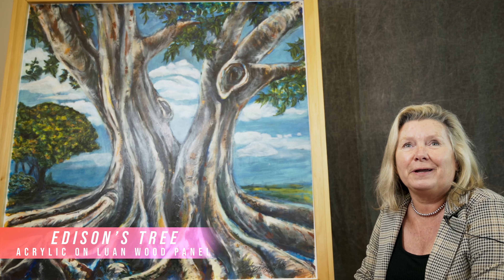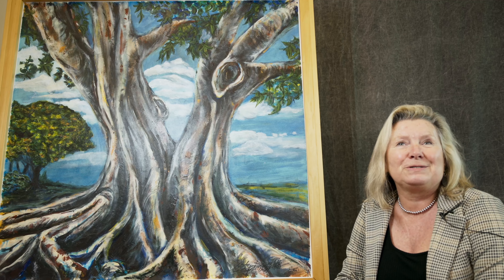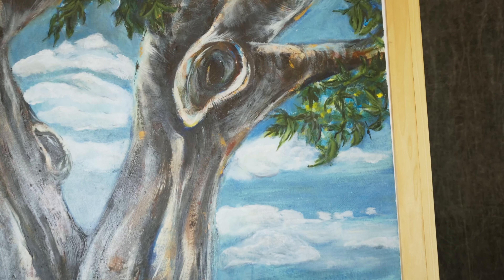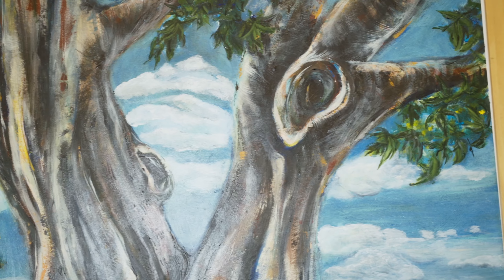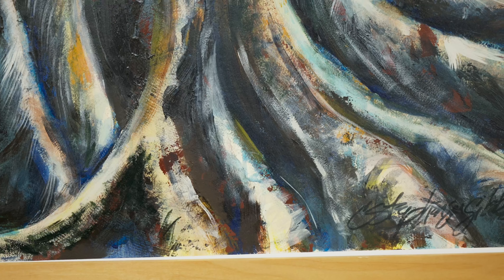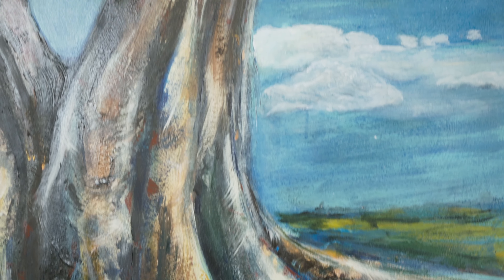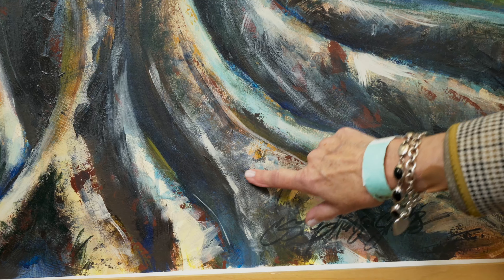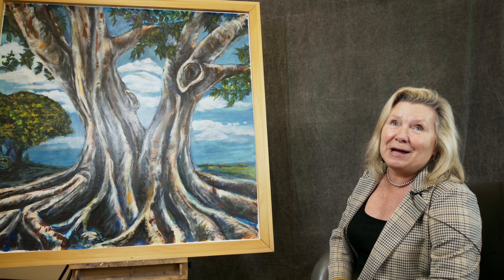Artist #682 - C. Stephen-Gibbs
Artist C. Stephen-Gibbs discusses her submission to State of The Art, "Edison's Tree".